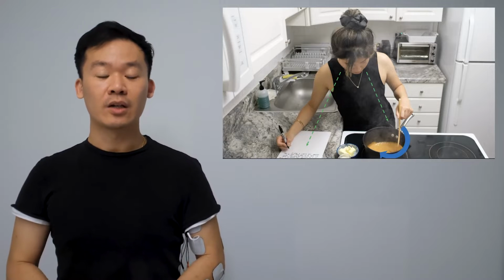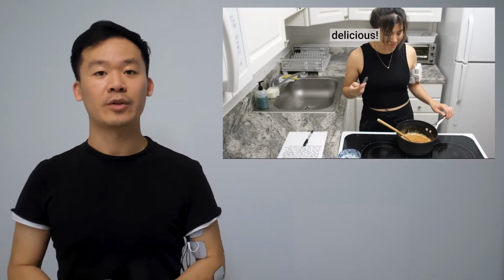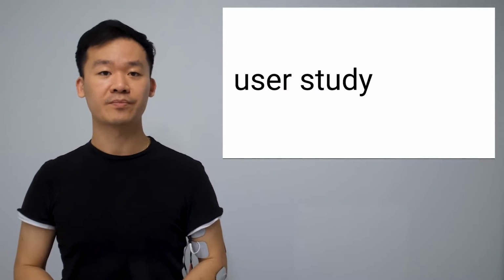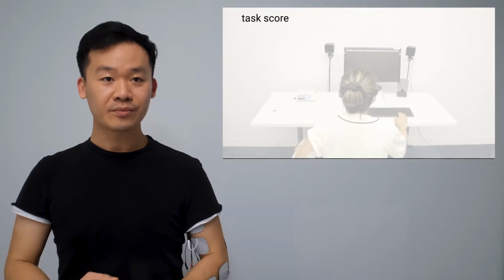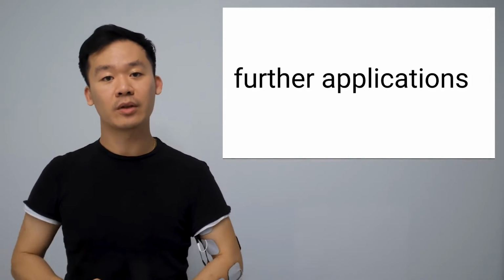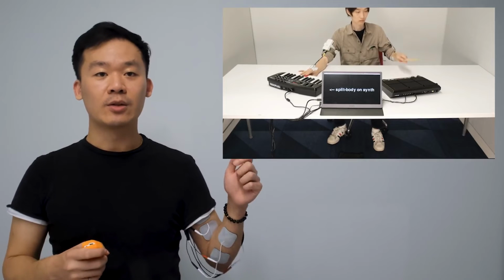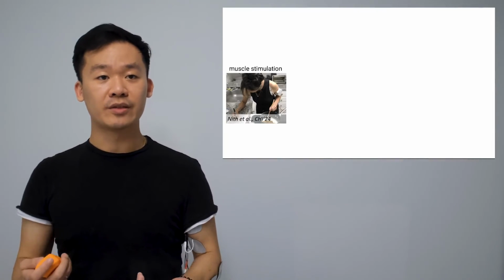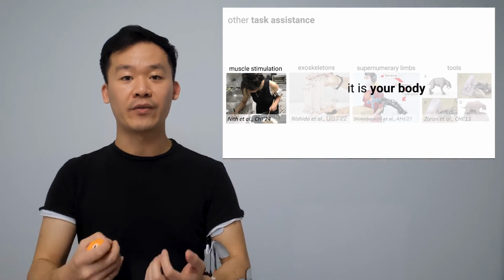SplitBody: Reducing Mental Workload while Multitasking via Muscle Stimulation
Romain Nith, Yun Ho, Pedro Lopes

Session: Attention: multitasking and Interruptions

Techniques like electrical muscle stimulation (EMS) offer promise in assisting physical tasks by automating movements, e.g., shaking a spray-can or tapping a button. However, existing actuation systems improve the performance of a task that users are already focusing on (e.g., users are already focused on using the spray-can). Instead, we investigate whether these interactive-actuation systems (e.g., EMS) offer any benefits if they automate a task that happens in the background of the user's focus. Thus, we explored whether automating a repetitive movement via EMS would reduce mental workload while users perform parallel tasks (e.g., focusing on writing an essay while EMS stirs a pot of soup). In our study, participants performed a cognitively-demanding multitask aided by EMS (SplitBody condition) or performed by themselves (baseline). We found that with SplitBody performance increased (35% on both tasks, 18% on the non-EMS-automated task), physical-demand decreased (31%), and mental-workload decreased (26%).